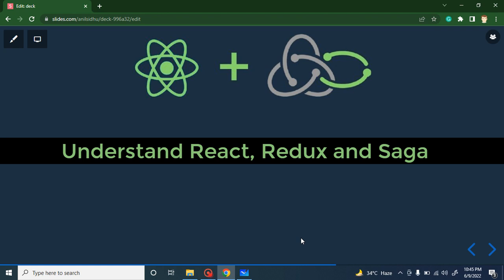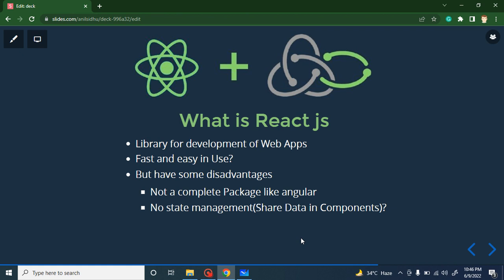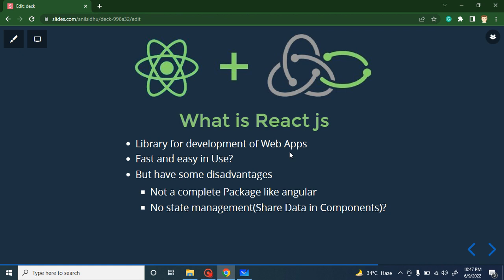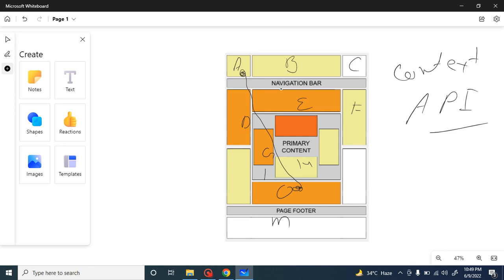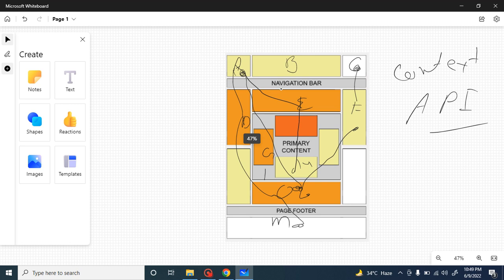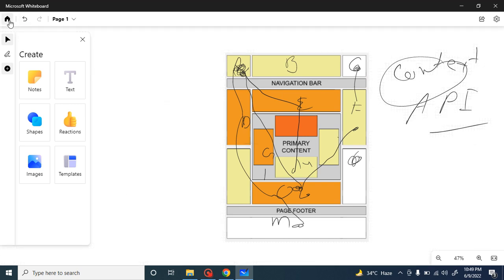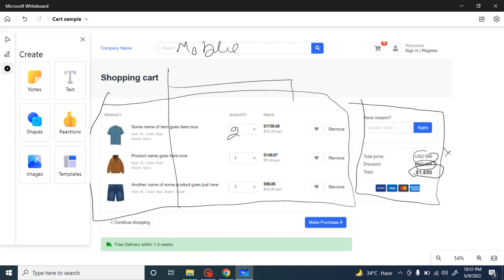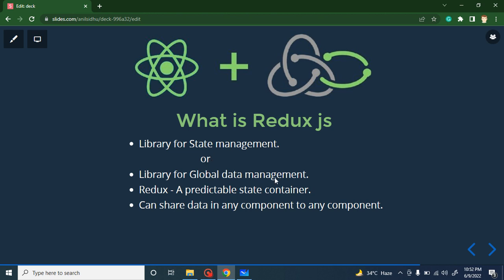React redux saga #2 Architecture | Redux and saga flow diagram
Here we learn to react and redux with the saga. we get to know about flow of redux and saga. this is a complete course with a mini project and that is the first introduction part of react redux-saga series. video made by anil Sidhu in English Language

Steps of react redux saga series
Understand React, Redux and Saga
what is react js
Library for development of Web Apps
Fast and easy in Use?
But have some disadvantages
Not a complete Package like angular
No state management(Share Data in Components)?
Library for State management.
Library for Global data management.
Redux - A predictable state container.
Can share data in any component to any component.
Handle async data in Redux Like APIs Data.
We call it middleware.
Middleware between reacting and Redux.
Here we can write Async operations like time taking logics and API calls.